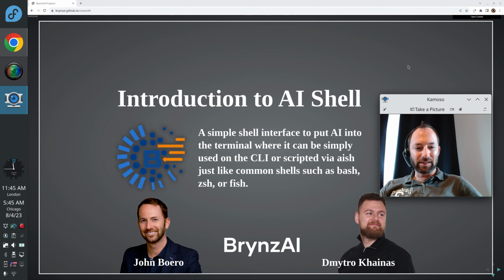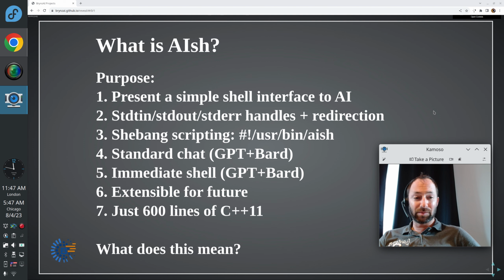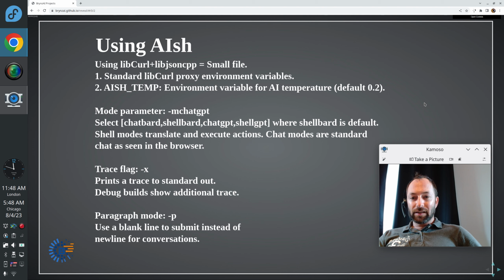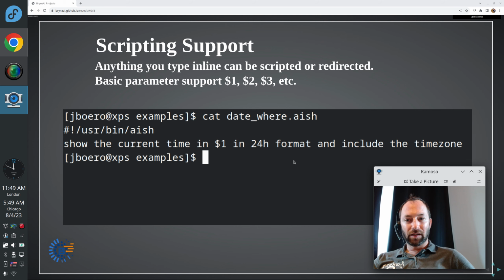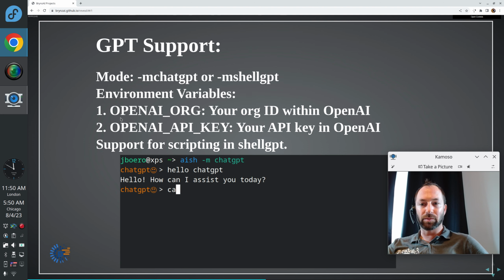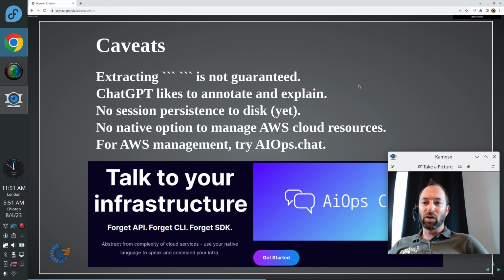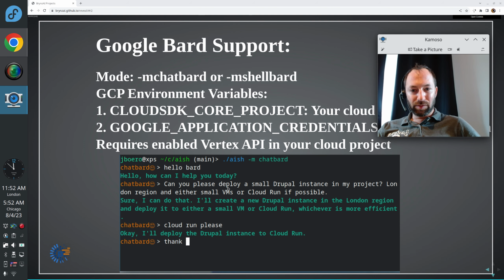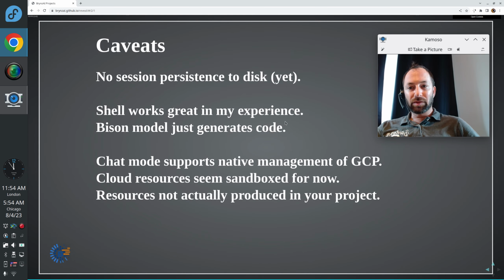AI Shell introduction - BrynzAI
Introduction to the AI Shell open source tool.